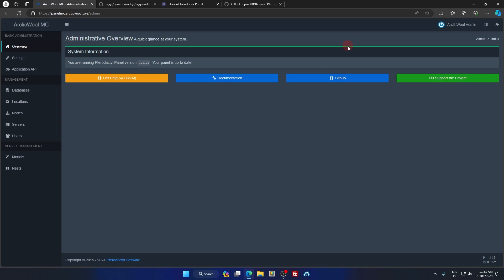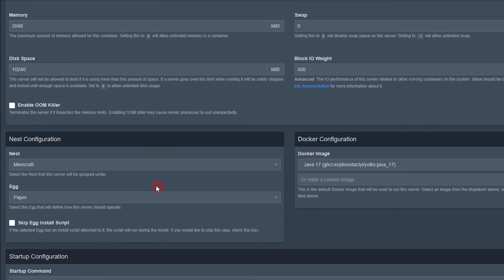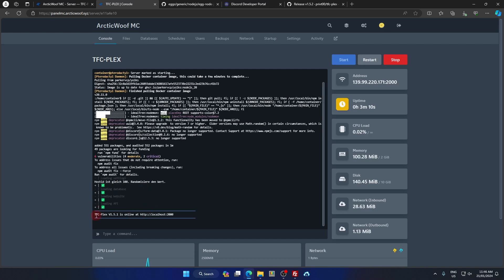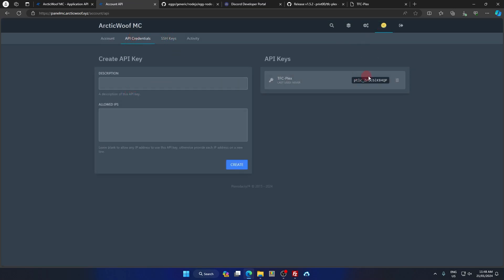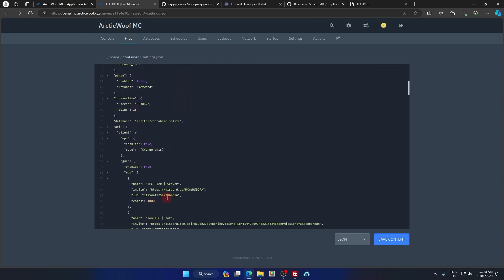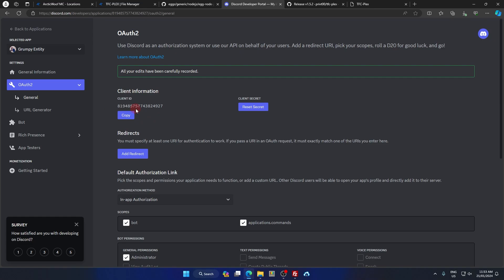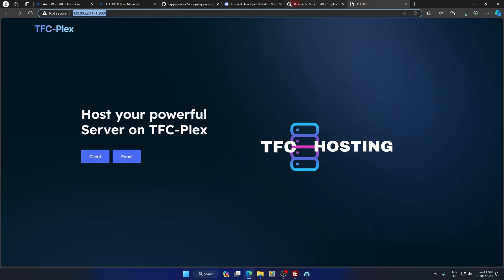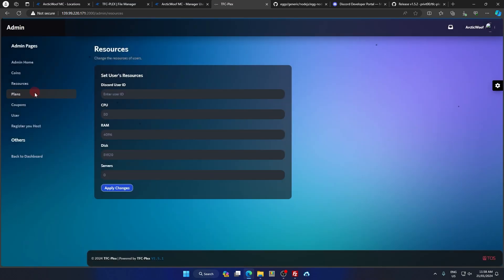How to Setup TFC-Plex for your Pterodactyl Panel (2024) [Quick Tutorial]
In this video, I will be teaching you how to setup TFC-Plex for your Pterodactyl Panel. TFC-Plex is a forked Helidactyl Panel that has additional features like custom themes and more! This video will teach you the bare setup to get it up and running for your panel.

Cheap GPU servers for all you needs whenever you are hosting a server for personal and commercial use.

// TIMESTAMP
Intro - 0:00
Install Node.js Egg: 0:38
Setting up TFC-Plex: 1:11
Config TFC-Plex: 4:08
Using TFC-Plex: 11:05